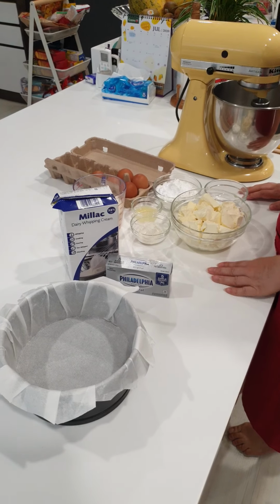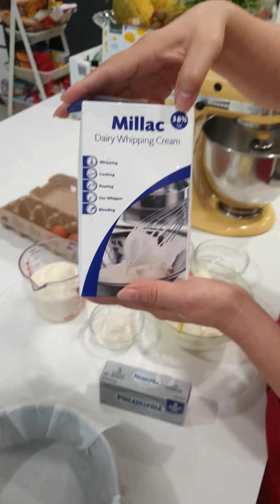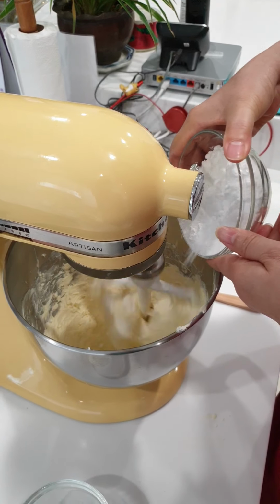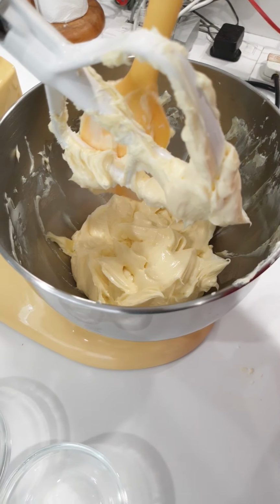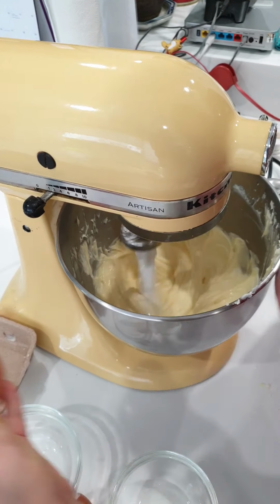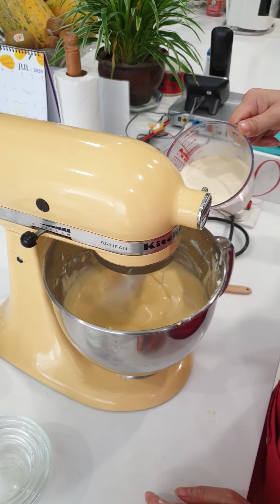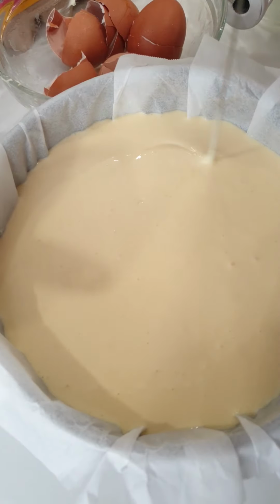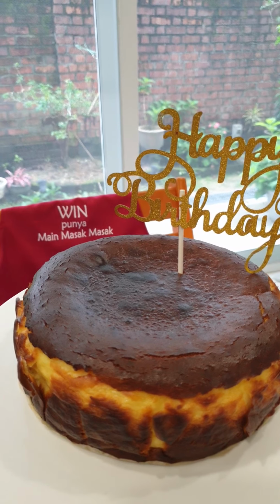Fail Proof Basque Burnt Cheesecake